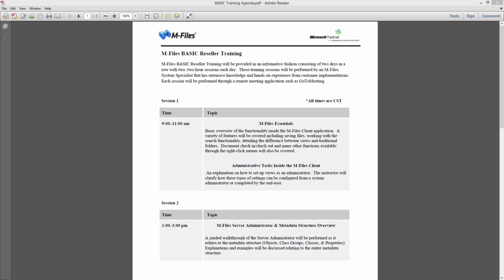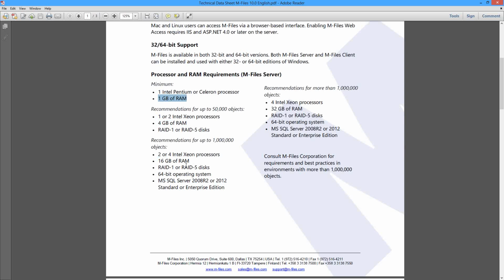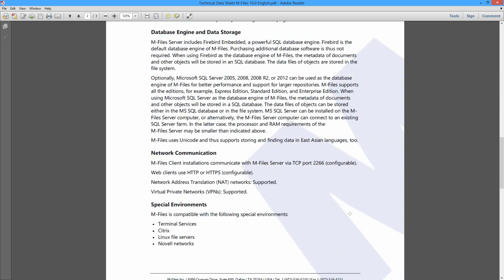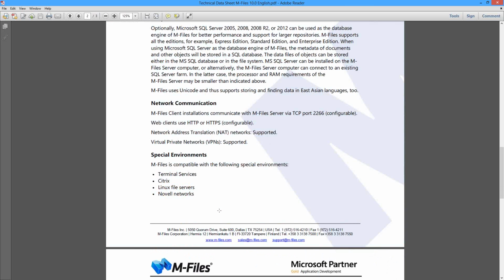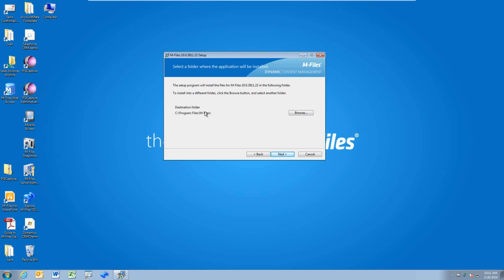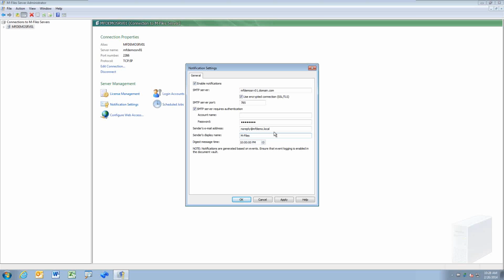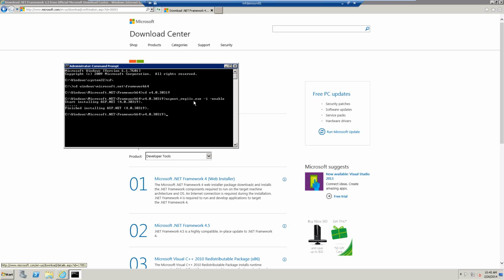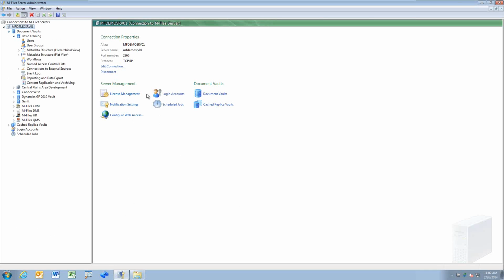M Files BASIC Training 3